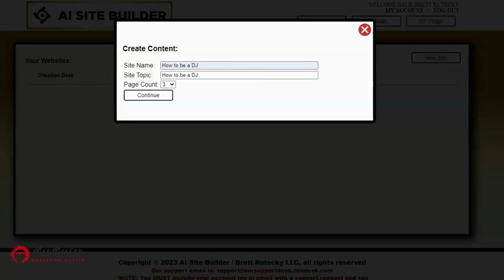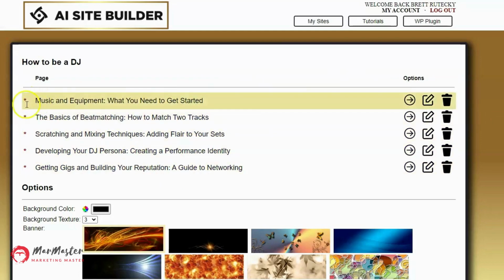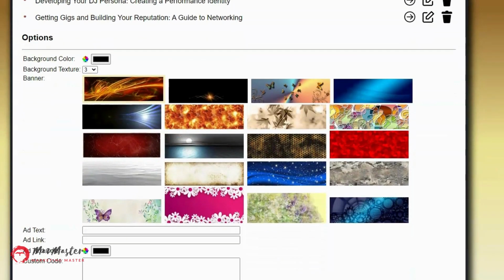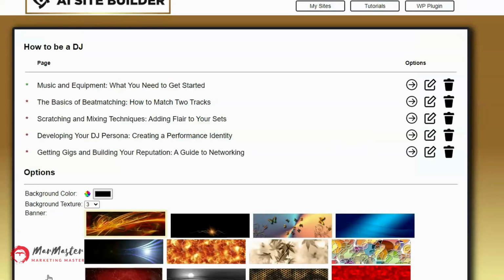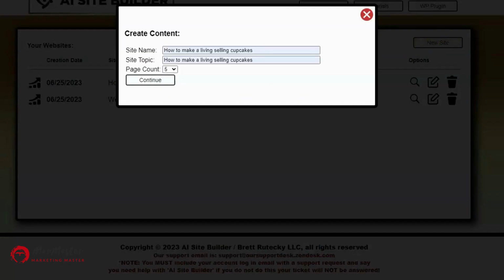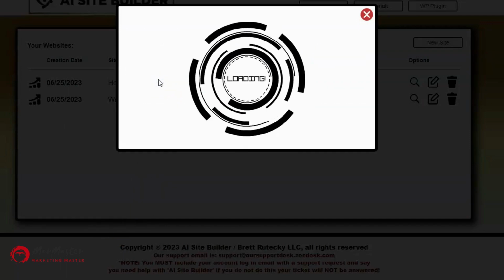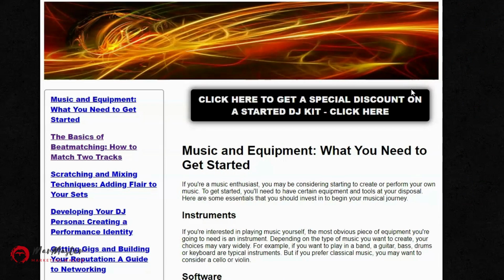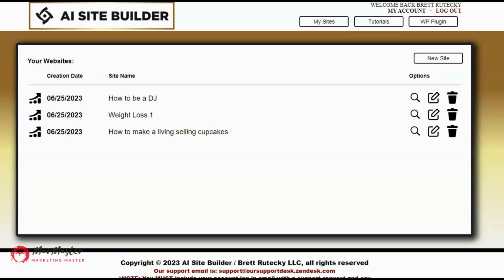AI Site Builder | AI software help us Build Monetized Niche Site in a few clicks | Marketing Toolkit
AI Site Builder is an AI powerful software that help you build monetized niche sites…in a few clicks.

The EASIEST and FASTEST Way to Create PROFITABLE Niche Websites in Seconds That ACTUALLY Get Traffic.
Choose your topic: Whether it’s fitness, fashion, finance, or ANYTHING you can think of… we’ve got you covered.
Select the number of pages: you want our AI to create for you, and then our Advanced AI system will automatically write entire content-rich pages for your site.

Your SEO-optimized mobile-responsive and monetized site is automatically created for you on autopilot.
All it takes are three simple steps, and bam! Your site is up and running.
A Few of the Amazing AI Site Builder Features Users Will Get Include:

AI Site Builder.
Leverages the power of ChatGPT to create full multi-paged niche websites with just a few clicks.
You don’t need to write any content.
You don’t need to buy traffic.
You don’t need to do SEO.
You don’t need to build links.
You don’t need to pay for Open AI fees (we cover that for you).
And you don’t need to copy and paste from ChatGPT.
Fully Cloud-Based App.